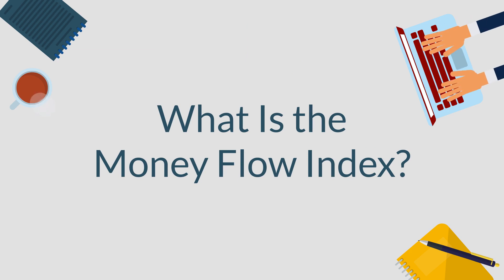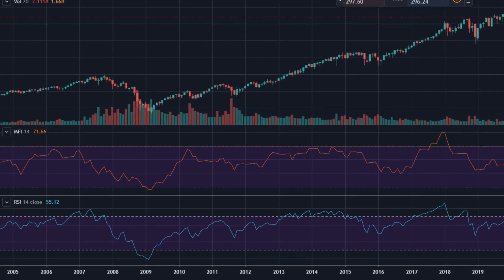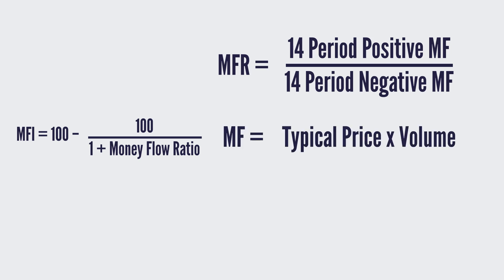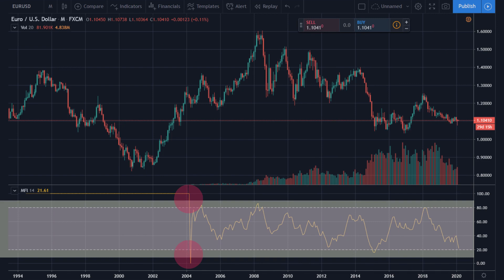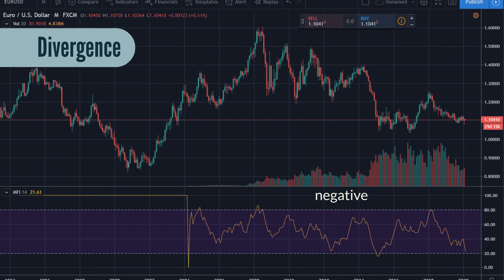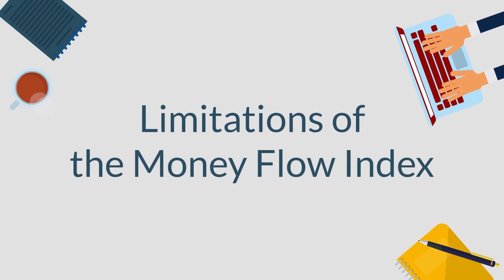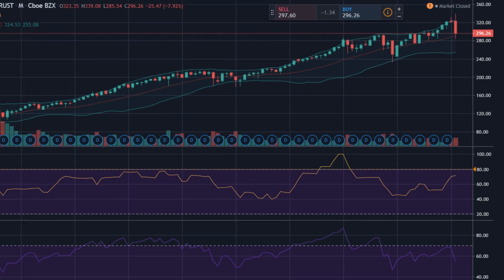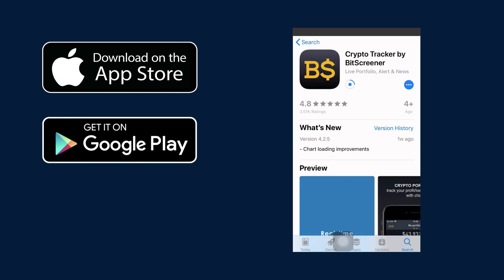Money Flow Index (MFI) | Technical Analysis for Stocks, Cryptos and Forex | BitScreener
This video presents Money Flow Index (IMF):

How do you trade money flow index?
How do you calculate money flow?
What is the best money flow indicator?